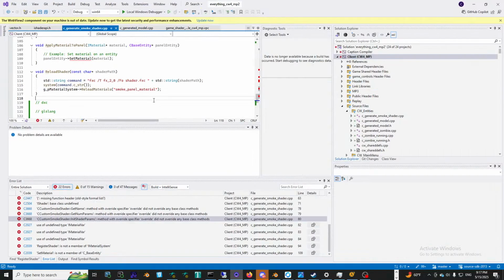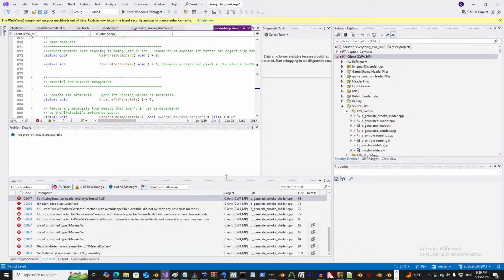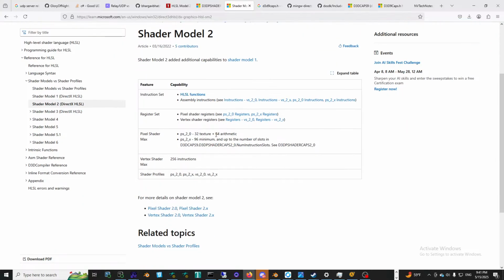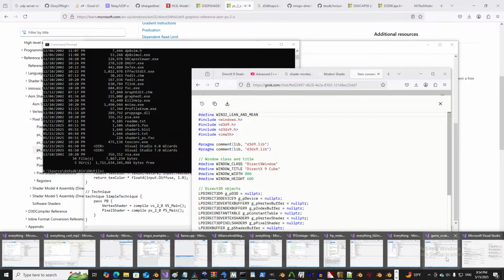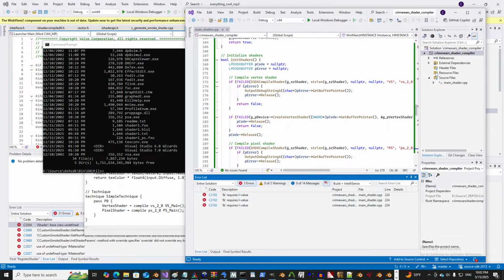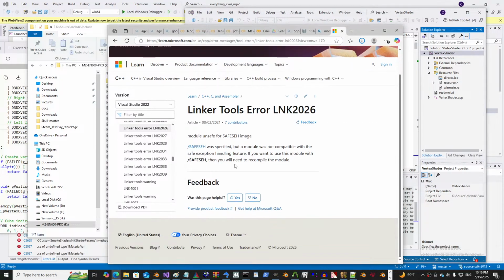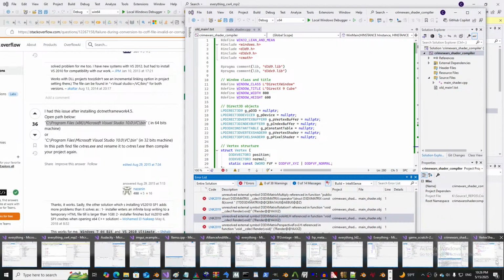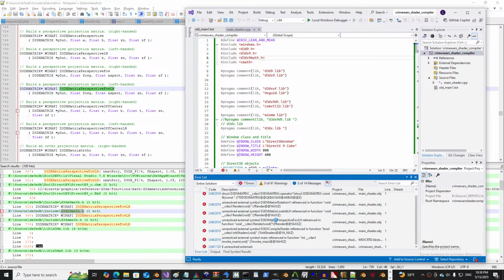CrimeWars FXC DXC making smoke shader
on MainMenu Source SDK Shader Authoring
for DirectX model 6

for opengl : opengl.dll, using sample apps as workon

BTC: bc1q5w9uy5g2r5m3pjd8f7g7rv3me6u8dhx6x6vd96

ETH: 0x811FE59dD693165E42dA2F2ff23C0EFcd69AD8A1

Solana: GXNzCfhUgpgKHGq3q8qmfsvtQK5f15voMnhu55uR9Tuq

running on 2 CPU E5 Xeon 2699